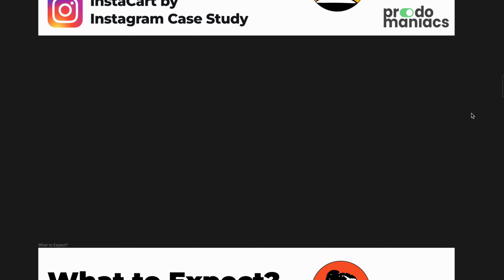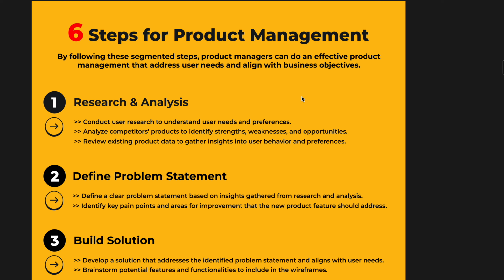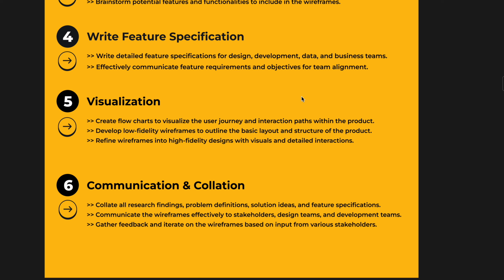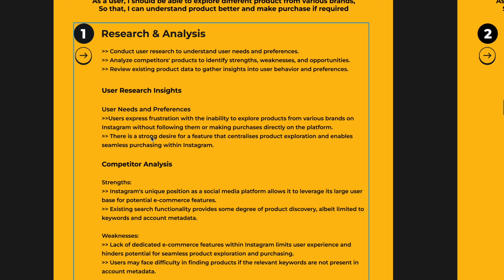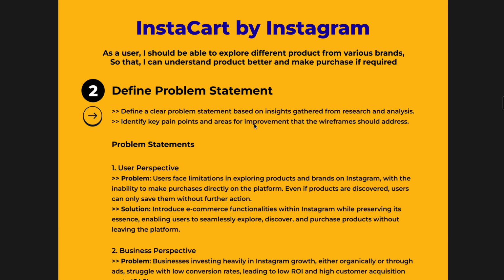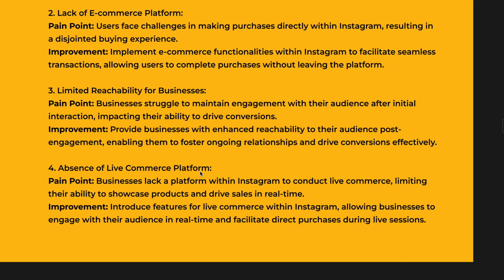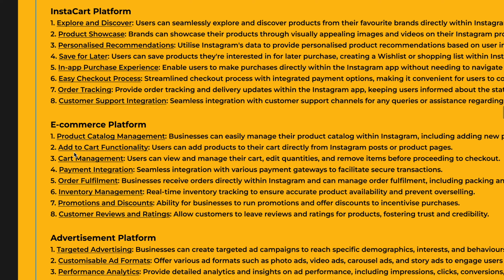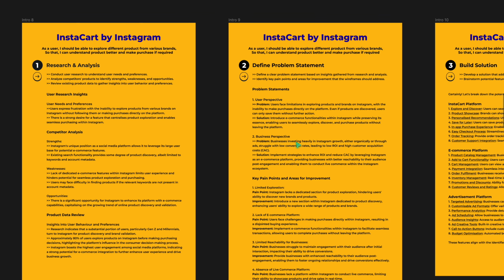6 Steps for Product Management | Decoding the Art of Product Management |Part 1/3